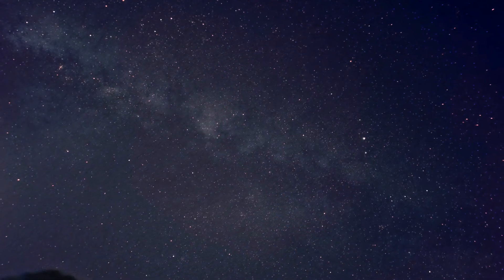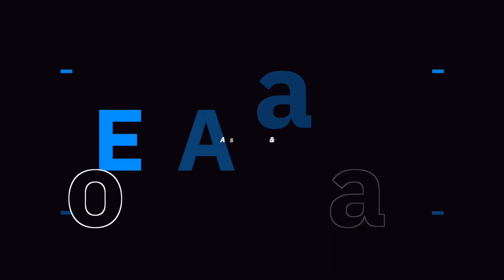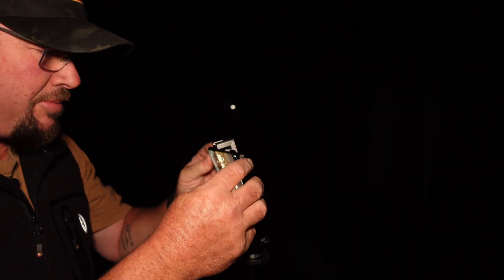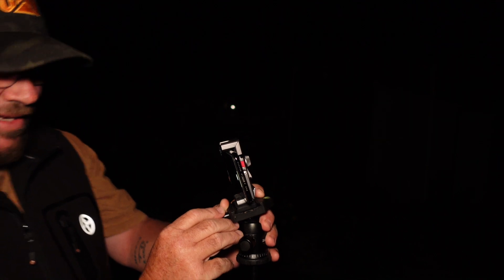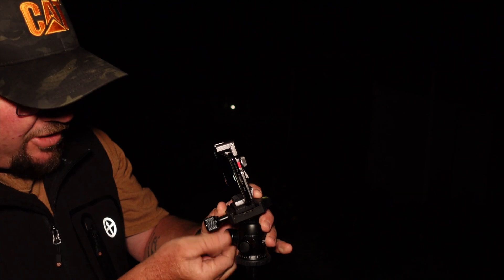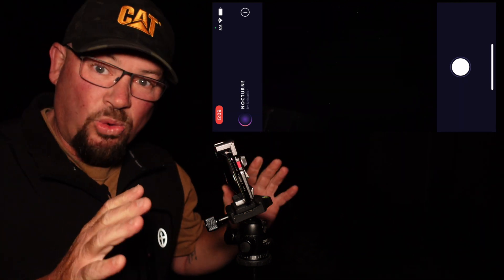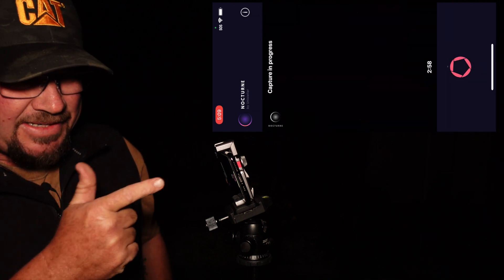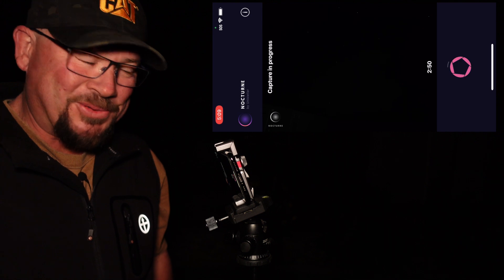If the iPhone and the Google Pixel had a love child, this app would be it.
The Google Pixel G-Cam is an amazing app for photographing the night sky. This app for iOS works exactly the same way!